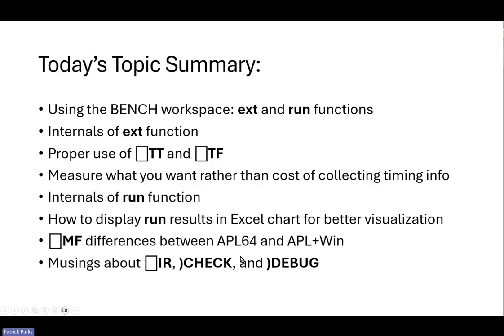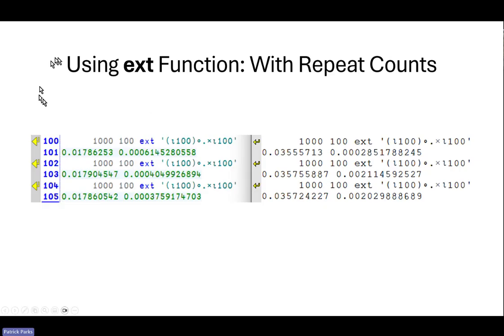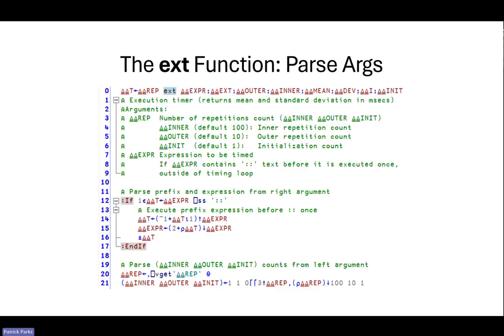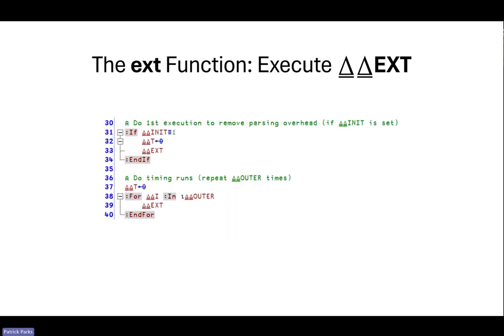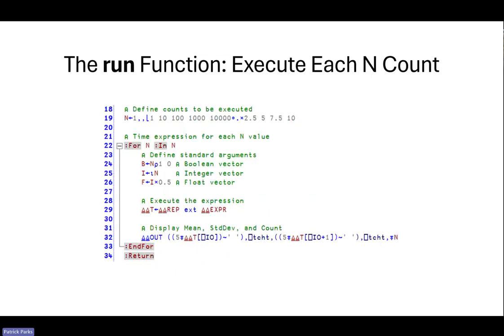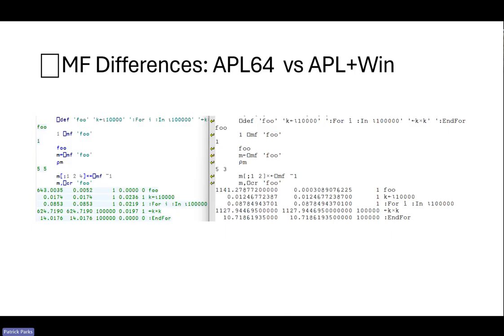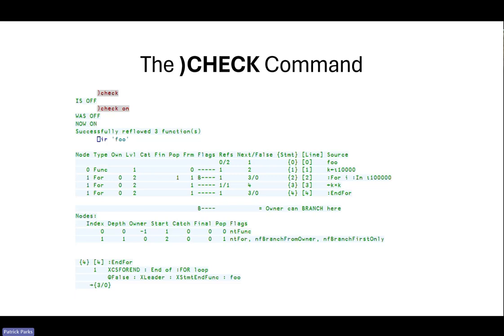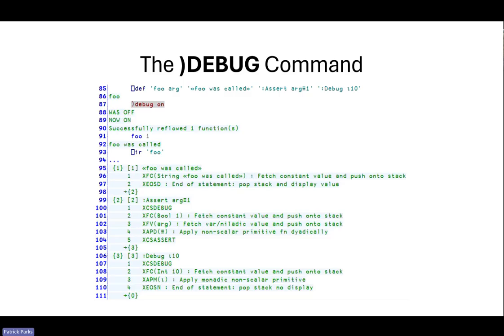Apl64 Performance Measurement Techniques 20260331 Live Demo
APL64 Performance Measurement Techniques:
This seminar explores performance measurement techniques specific to APL64. It introduces the BENCH workspace, which can be used with both APL64 and APL+Win, allowing for direct comparison between the two environments.
The session also examines the internals of the ext and run timing functions, using them as a foundation to demonstrate proper use of the ⎕TT and ⎕TF timing facilities. Emphasis will be placed on avoiding misleading results caused by measurement overhead, ensuring that performance assessments accurately reflect the algorithms under study rather than the cost of the timing process itself.
In addition, the seminar will cover the ⎕MF function, highlighting how it has evolved from the version familiar to long-time APL+Win users. The session will also demonstrate how to export results from the run function and generate Excel charts, providing a clear and practical way to visualize and compare performance data.